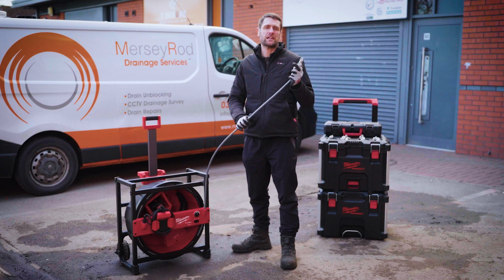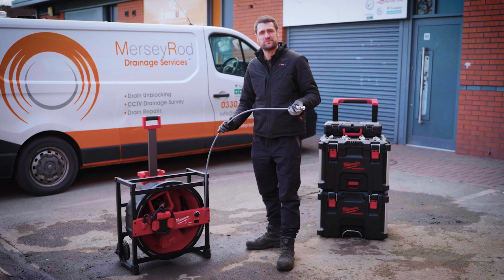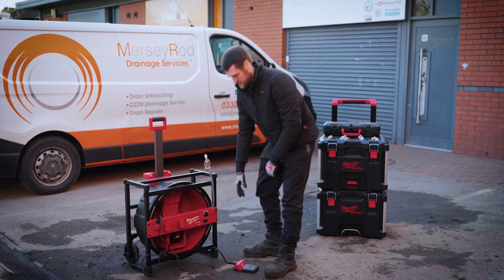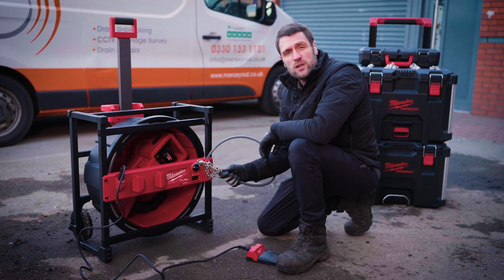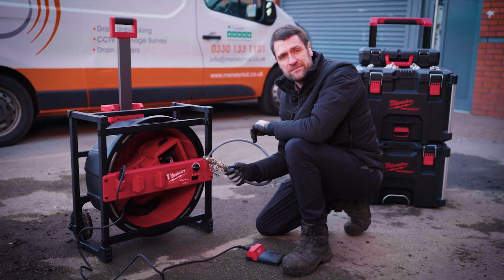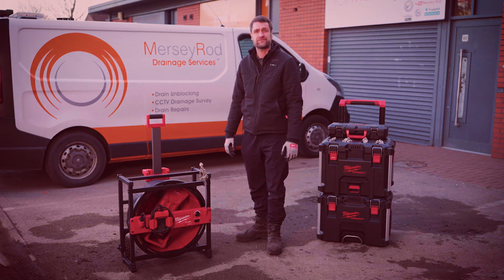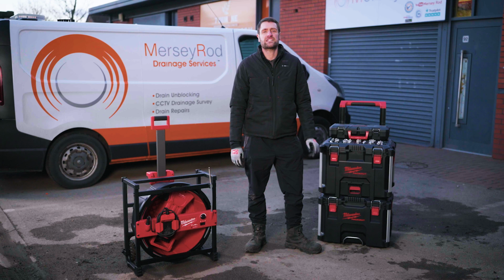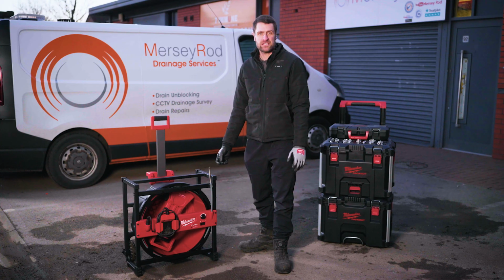5 Things You Didn't Know About the M18 FUEL™ High-Speed Drain Machine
In this video, Andy walks you through five features of the M18 FUEL™ High-Speed Flexible Shaft Machine. Learn how this powerful tool clears stubborn blockages, handles pipes of various diameters, and offers unmatched control with its variable speed settings. Discover its key accessories, including chain knockers and carbide heads, plus the added convenience of ONE-KEY™ compatibility and M18™ battery power.

Accessories featured:

Standard chain for M18™ high speed flexible shaft machine

Carbide chains for M18™ high speed flexible shaft machine

Penetrating head for M18™ high speed flexible shaft machine

Chapters:
0:00 - Introduction
0:16 - Flexible shaft machine capacities
0:46 - Ease of use
1:16 - Clearing stubborn blockages in drains
1:53 - Cordless convenience
2:15 - Perfect match accessories